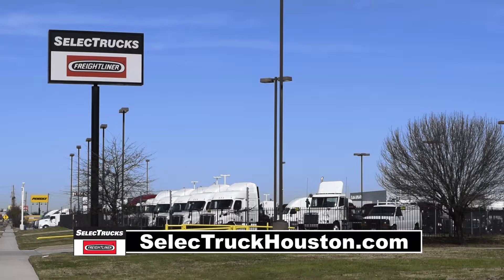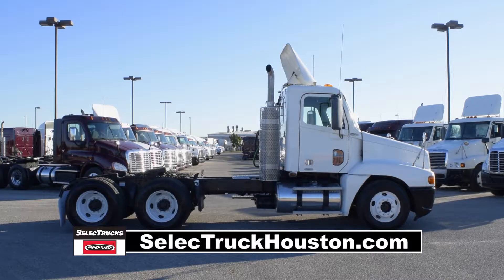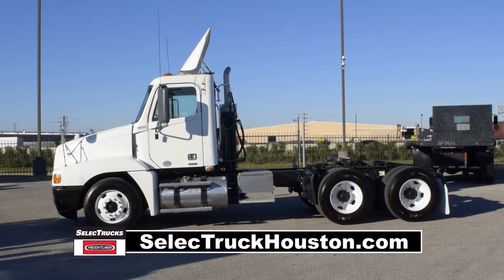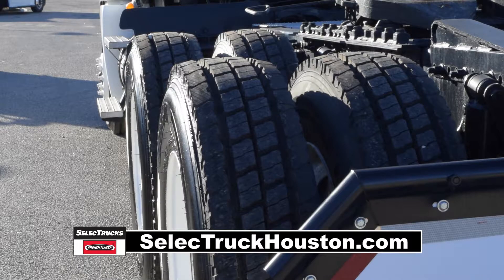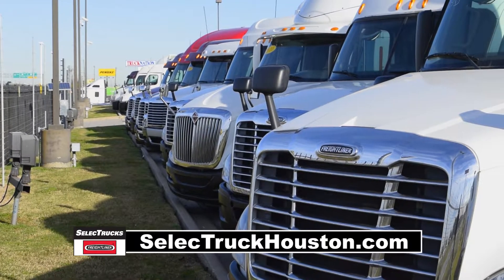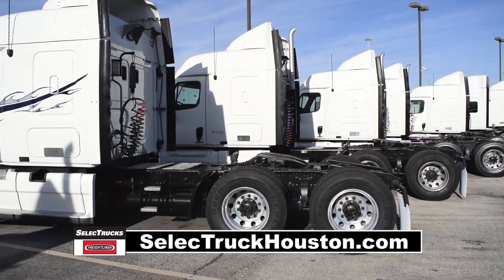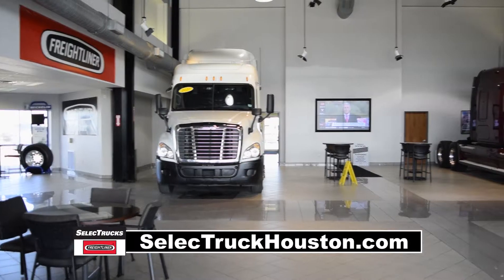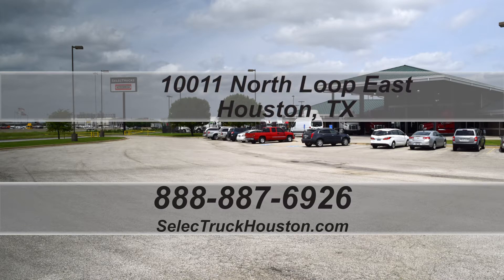Pre-Owned Freightliner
Freightliner is THE number one selling class 8 truck on the market. Today we have a Very Nice group of Fleet Maintained 2008 Freightliner Century Day Cabs. We have over 50 of these trucks in stock.  These Century Day Cabs have a very fuel efficient Detroit 14.0 liter 455 horse power engine with a 10 speed transmission.  They have a 3.58 gear ratio, a 190”wheel base, 12,000# front axle, 40,000# rear axles, air ride suspension, air slide 5th wheel, 160 gallon fuel capacity and 10 brand new 22.5” virgin tires.  Let’s talk about the interior that’s loaded up with extras……Air ride driver’s seat for ultimate comfort on the long haul, power windows and mirrors, AM/FM CD player, tilt/telescopic steering, rear differential lock, jake brake and cruise control.   Our trucks go thru a rigorous inspection where repairs are completed by factory trained technicians.  They are also professionally detailed inside and out for a like new appearance.  Freightliner Used truck Warranties available for up to 2 years.  These trucks have between 250k to 550k miles and are in excellent condition. We have over 800 used trucks in inventory.  So come out and visit us at our state of the art facility with indoor showroom at 10011 North Loop East, Houston Texas. or call us on our toll free number @ .  We look forward to helping you with your next truck!